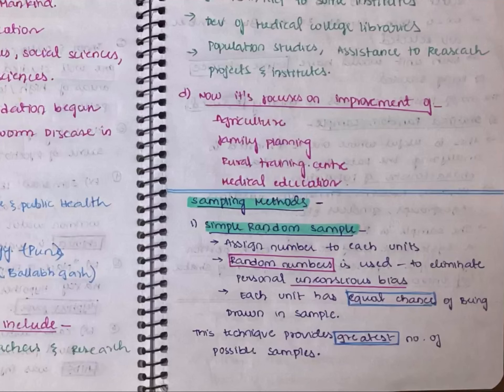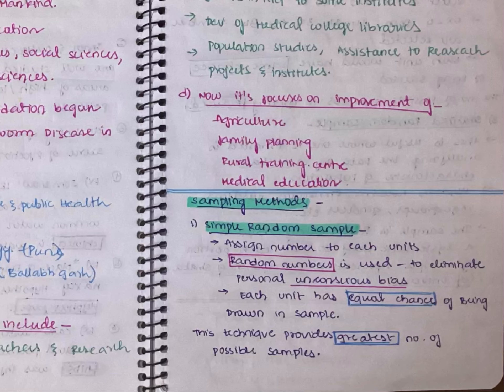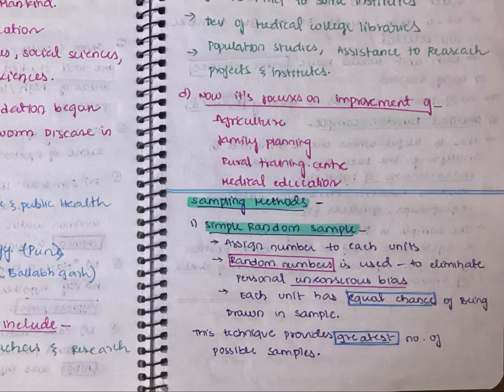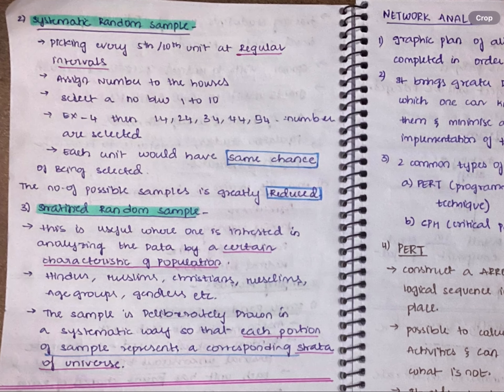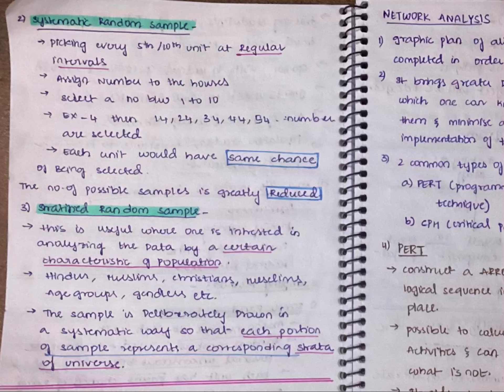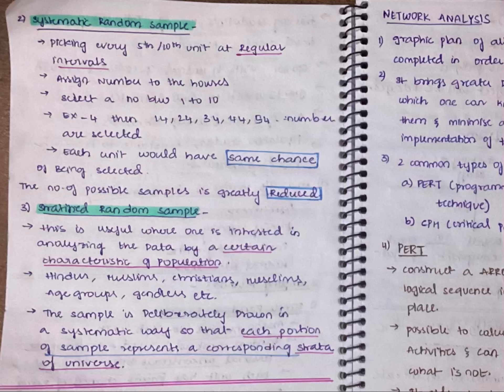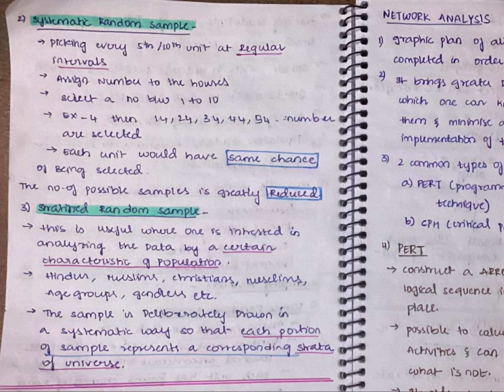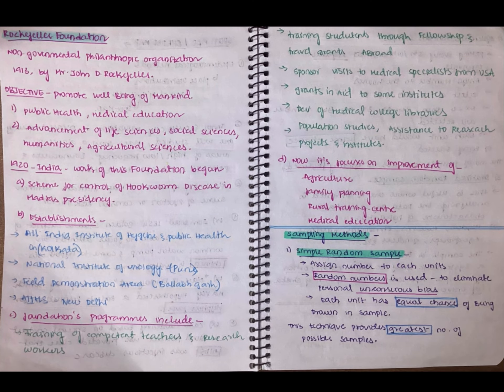Sampling methods | psm | mbbs third year | k park